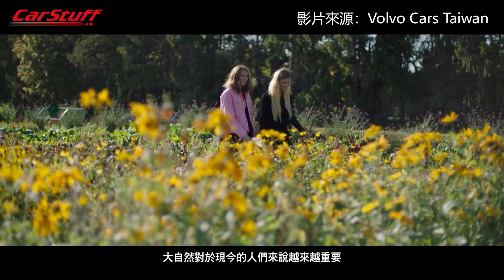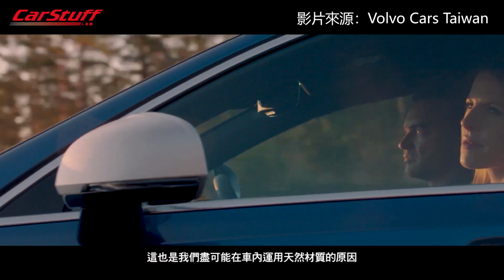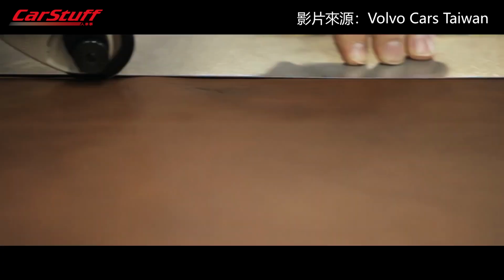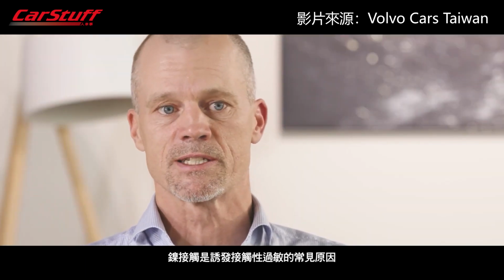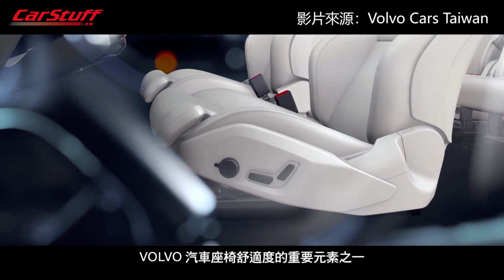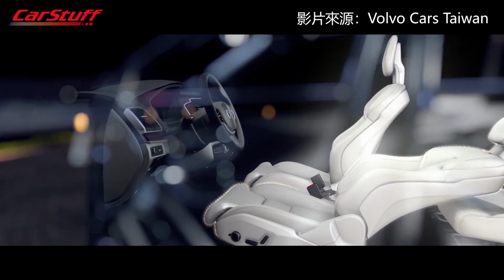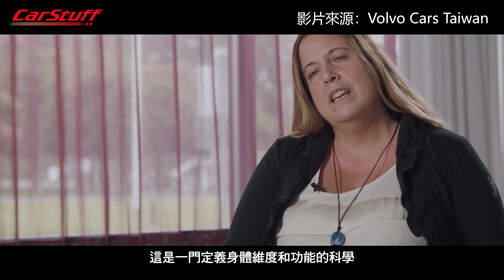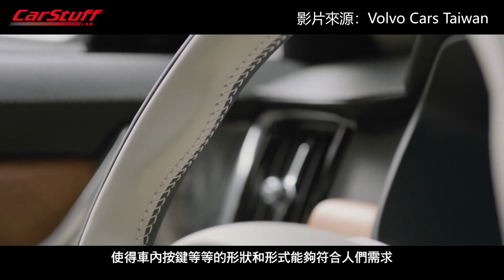你的車其實與身體健康息息相關 Volvo幫你遠離過敏及腰酸背痛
你家的小孩有過敏體質嗎？一上你的車就瘋狂打噴嚏或皮膚癢，或者是你發現每次長途通勤的時候，家人都跟你抱怨腰酸背痛？那或許你該考慮把車換成Volvo了，就算是二手車也可以試看看，說不定狀況會有所改善。